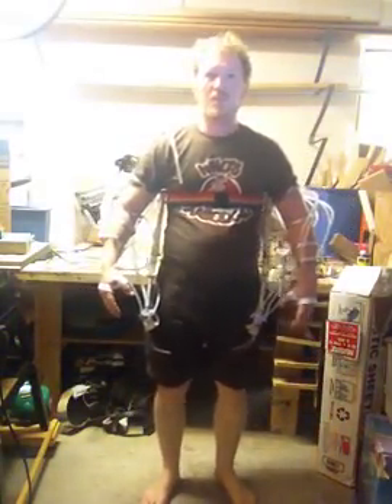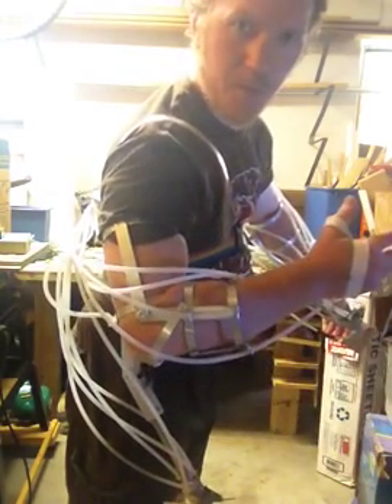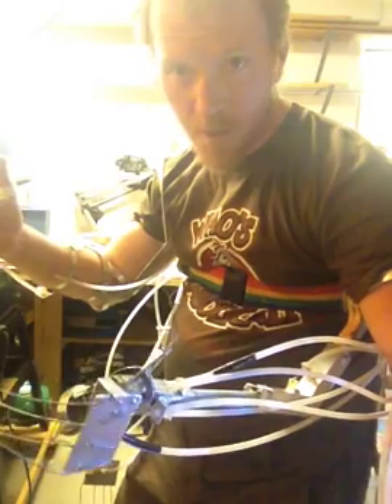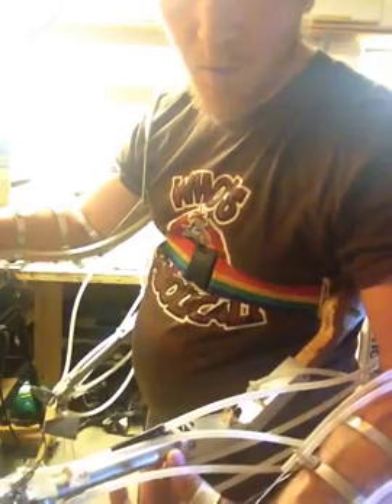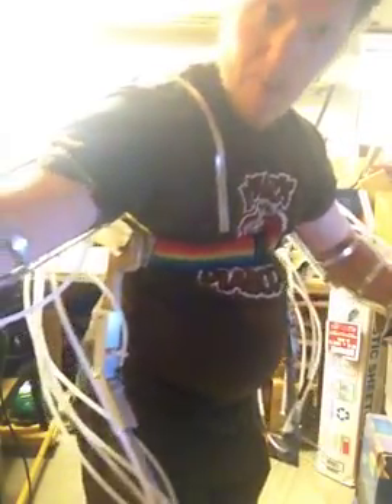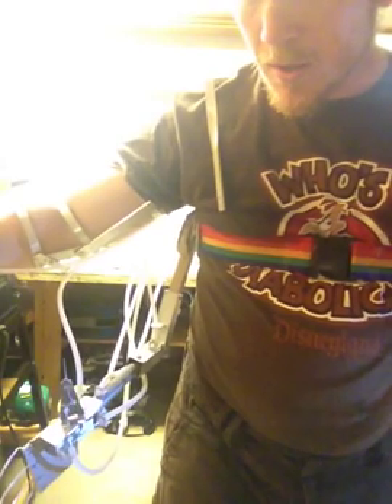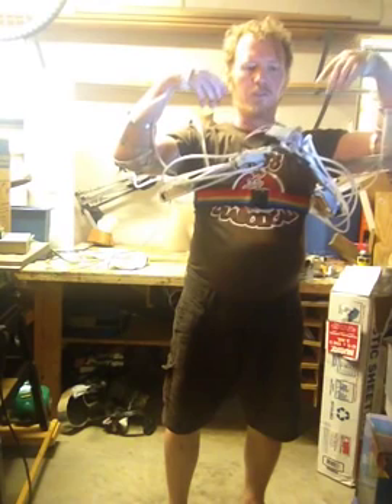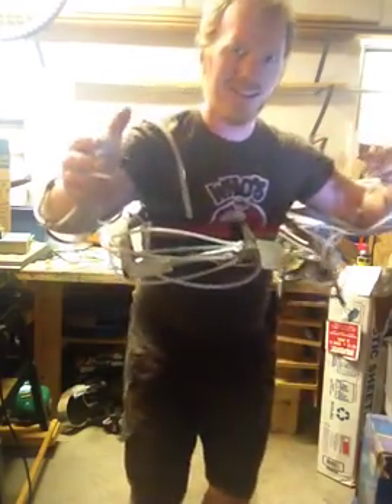Four Arms Contraption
I've built two mechanical arms and two motion-capture sleeves so the puppetry arms can mimic the motions of my arms.